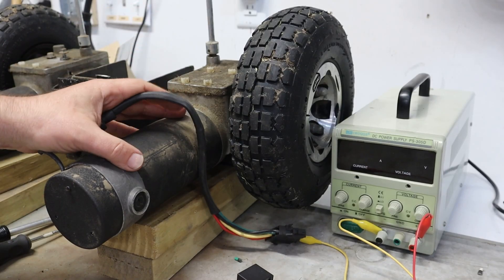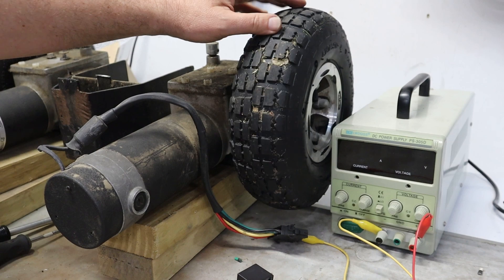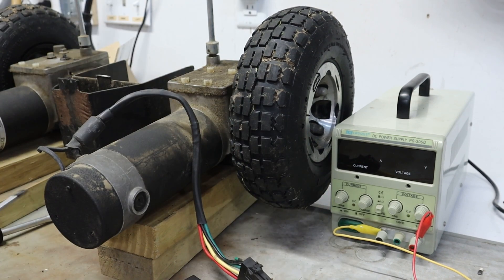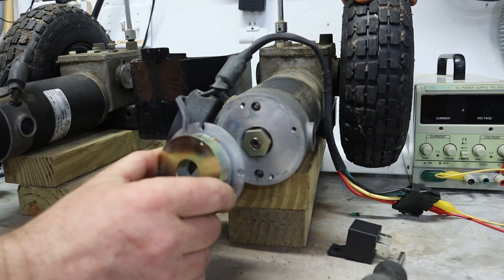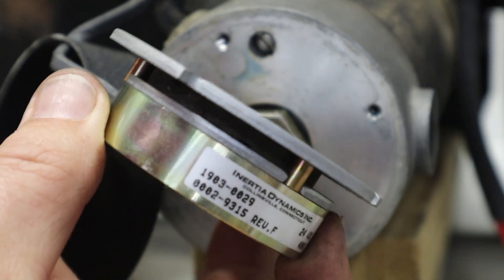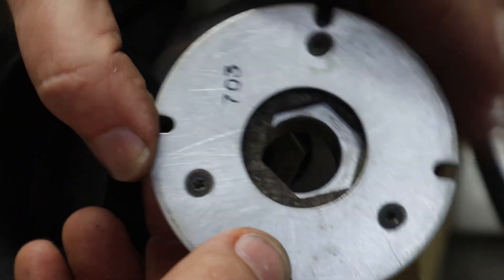How to Remove Power Wheelchair motor parking brakes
Working with some power wheelchair motors, I needed to figure out how to allow the motor to freewheel WITHOUT having to apply power to the built-in parking brakes. So, I took the brakes apart.

In this case, all I really did was simply remove the "brake disk". That way, the motor could spin. Another approach would be to remove the large nut on the end of the motor driveshaft. The advantage of that is it would leave the brake un-modified, and it could be un-done later if desired. Unfortunately, that nut used a tiny set-screw, which I was NOT able to remove.
Physically, it was much easier to remove the brake friction material than the nut on the driveshaft.

This was part of my Remote Control Lawn Mower project.

By shopping at Amazon anyways

No background music used in this video.